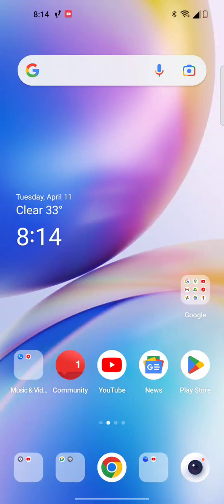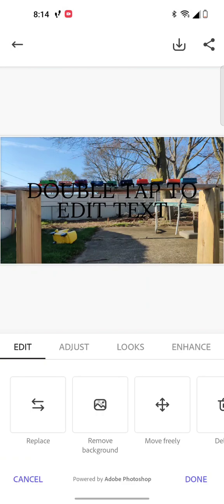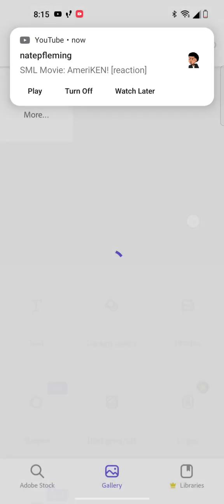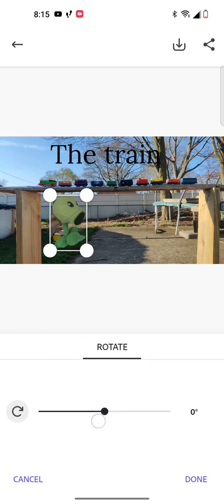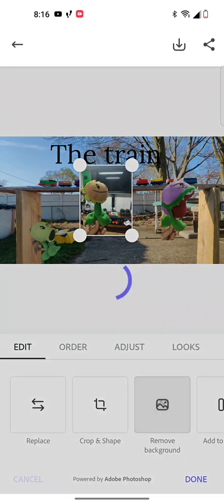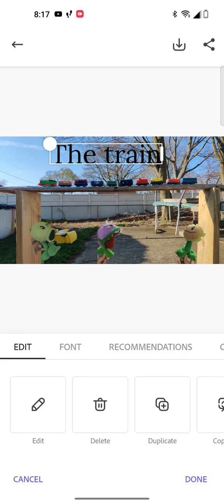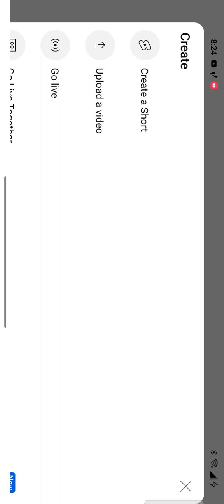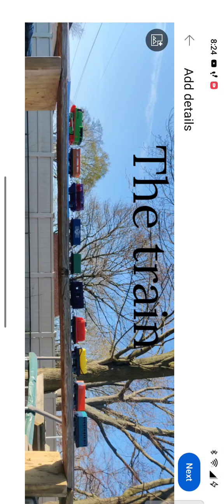How to make a thumbnail